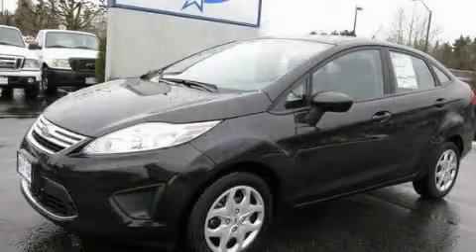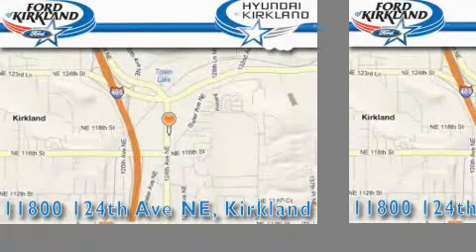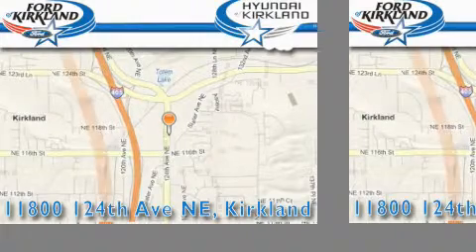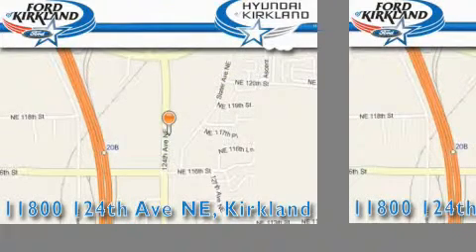2011 Ford Fiesta Bellevue WA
Year : 2011

 Make : Ford

 Model : Fiesta

 Engine : 1.6L L4 DOHC 16V

 Trans . : Automatic

 Exterior : Tuxedo Black

 Miles : 25

 Interior : Char Black Cloth

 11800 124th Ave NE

 2011 Ford Fiesta Kirkland WA